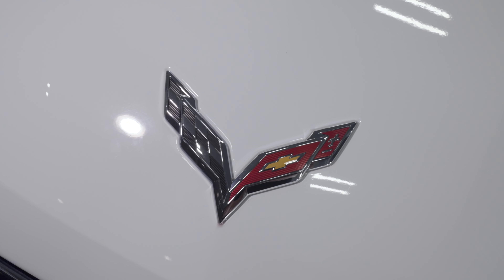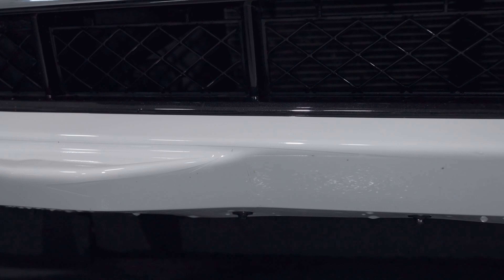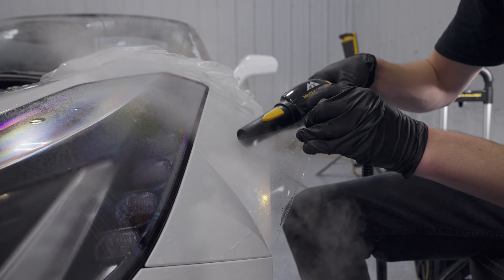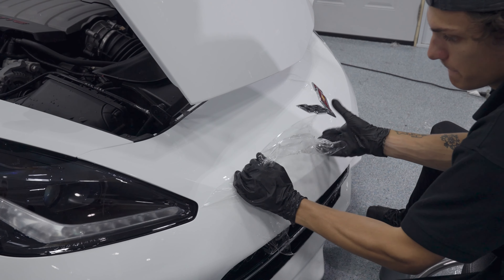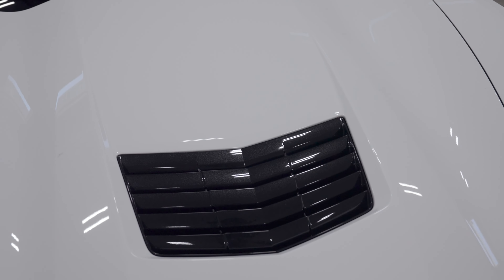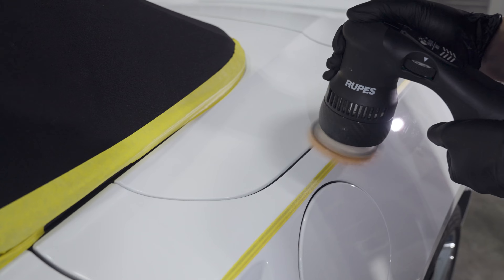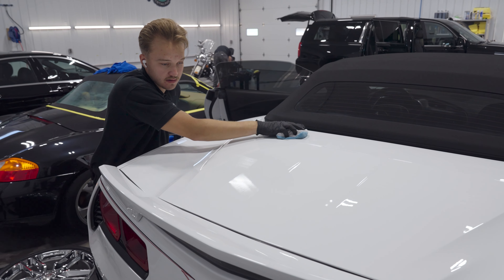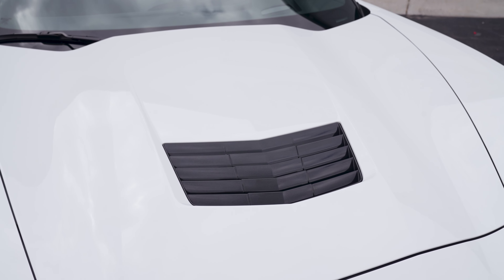Disaster PPF Install... The worst we have seen...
In today's video, we reveal the aftermath of a disastrous paint protection film (PPF) installation on a customer's stunning Corvette Stingray. The customer originally chose to go with a cheaper shop that claimed they could deliver the same high-quality results as us at Fick’s Auto Detailing. Unfortunately, the end result was far from what they were promised—knife marks, terrible alignments, and significant damage to the paint, which now requires a full repaint to correct.

This is a perfect example of why cutting corners on quality for a lower price can backfire, especially on high-end vehicles like this one. We’ll show you the glaring mistakes made during the install and walk you through our plan to reverse the damage and restore the Stingray back to its flawless, showroom-ready condition.

Watch to learn why expertise and precision matter when it comes to something as important as protecting your car's paint. Don't make the same mistake—quality workmanship is worth the investment!

If you're considering PPF for your vehicle, don’t miss this!